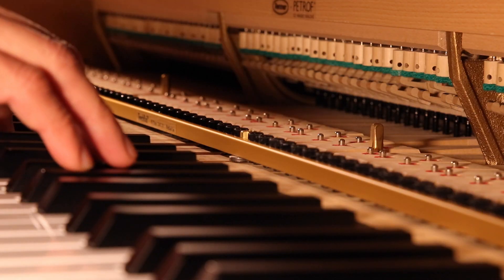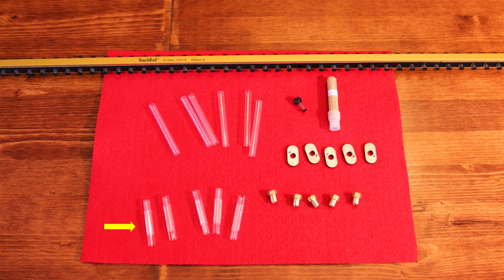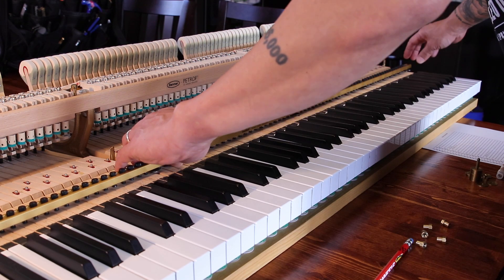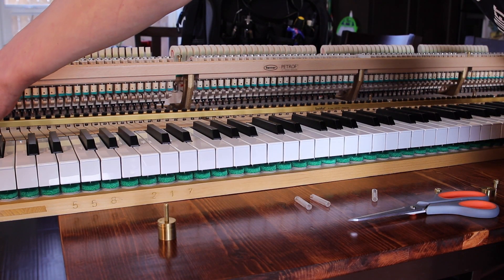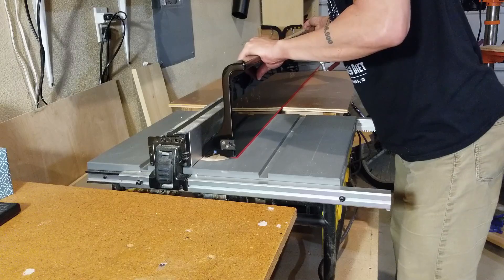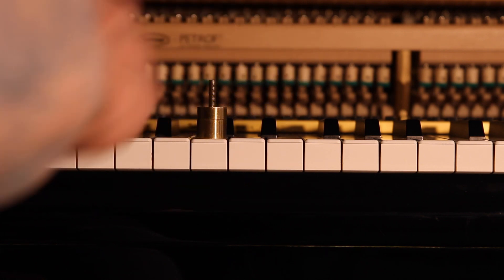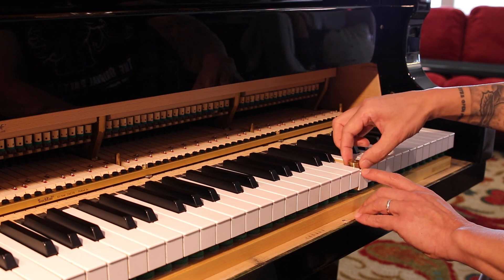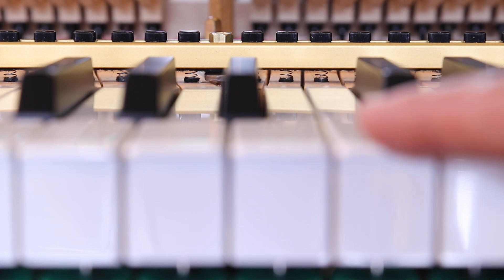Pitchlock Touchrail customer installation and review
The Pitchlock Touchrail is a simple yet effective device to lighten the touchweight on a properly regulated grand piano. It removes the breakaway inertia a pianist normally must overcome to get the piano key moving, resulting in a smooth, lightweight action that gives the player better dynamic control. This is accomplished by an aluminum rail with 88 individual springs that apply up to 10 grams of downward force on each keystick. The process is completely reversible and much less expensive than many alternate methods for improving a grand piano action.